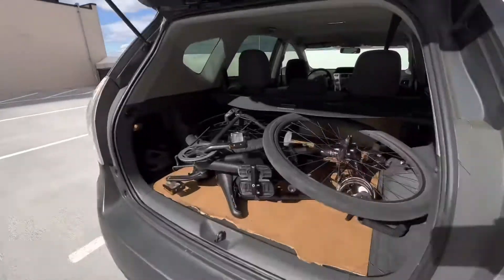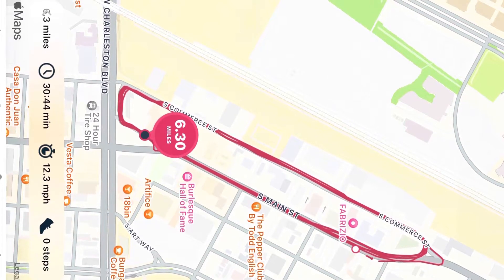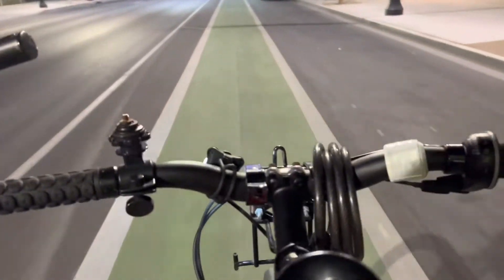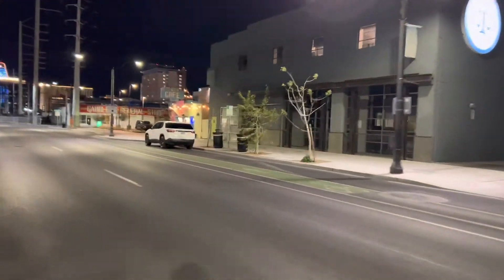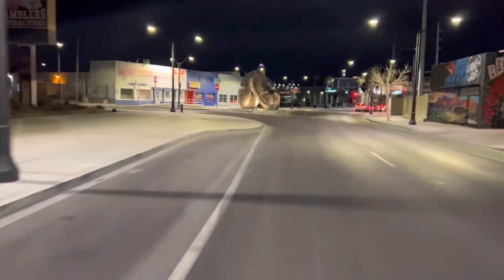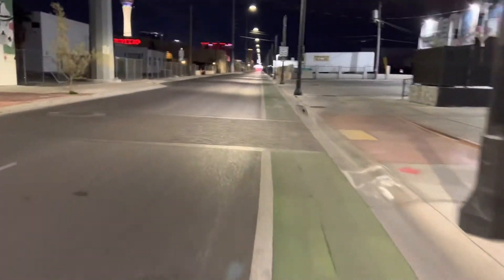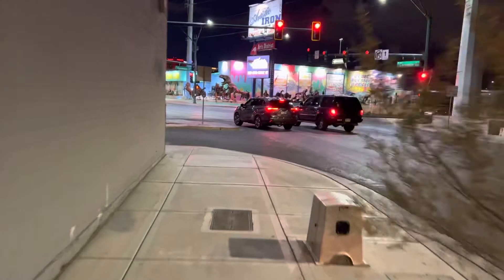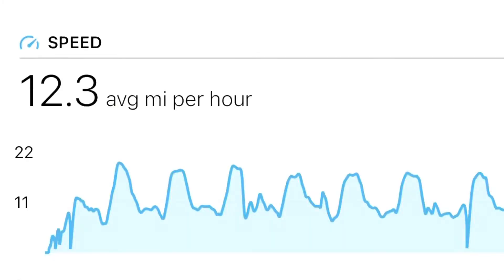Where To Ride A Bike For Exercise In Las Vegas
If you are in Las Vegas and staying on the Las Vegas strip in a hotel, or if you’re staying downtown by Fremont Street, and you are looking for a place where you can go and ride your bicycle to get some exercise, this video shows you a great place halfway between the strip, and Downtown in the arts district where there aren’t many stoplights are stop signs, so you can ride your bike and do laps on one-way street and get lots of miles in and keep your heart rate up. Las Vegas is very busy and crowded, and most of the streets have a lot of stoplights and stop signs and traffic, so it’s really hard to get moving and stay moving on a bicycle and get some good cardio exercise. This video shows you exactly where to go in Las Vegas in the arts District to find a place where you can ride laps on a bike without having to stop. ￼
Here’s how to rent a Las Vegas city bike.